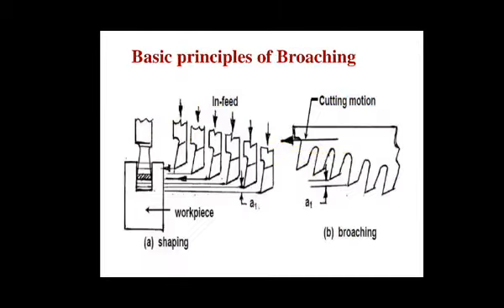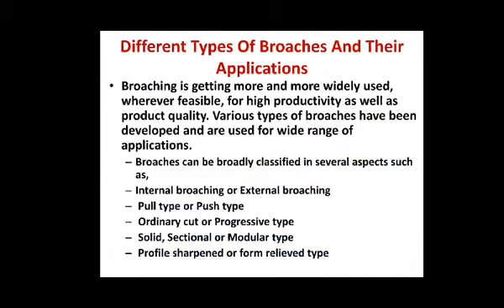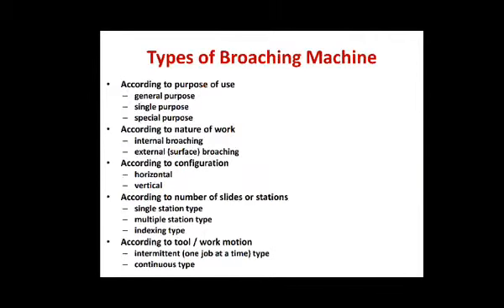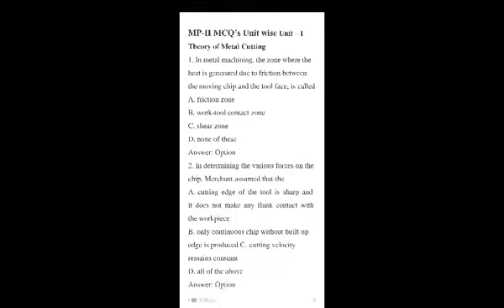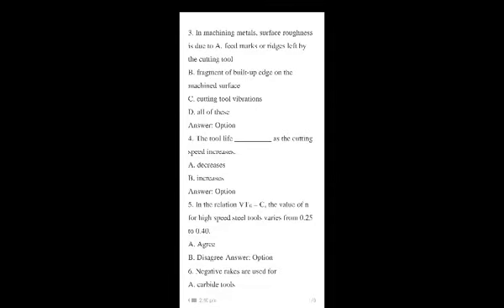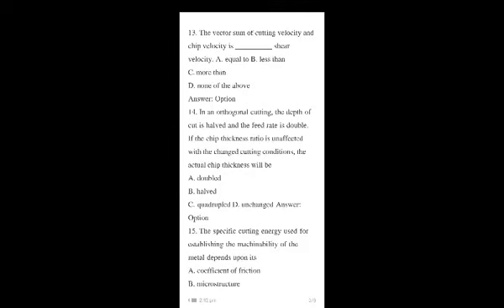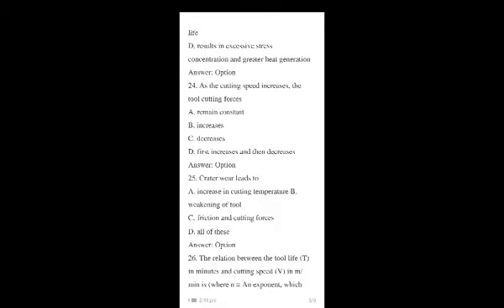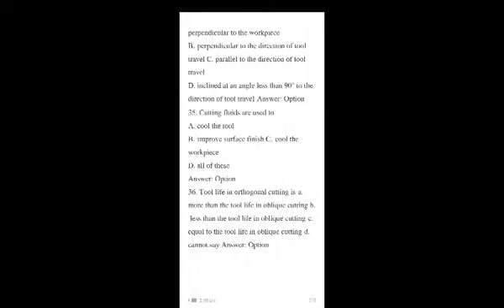Broaching, Boring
Broaching - Introduction, Basic Principle, Types
Boring - Introduction, Types